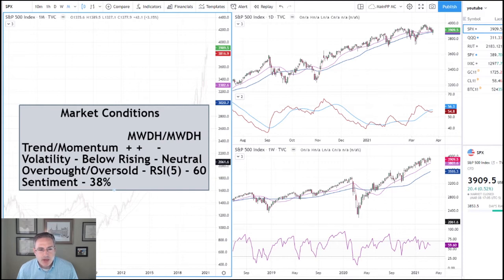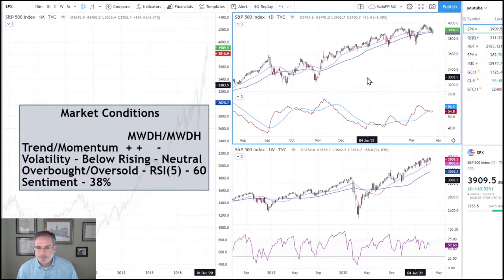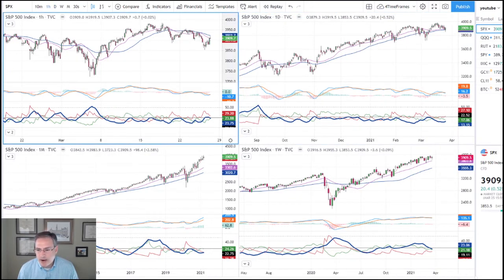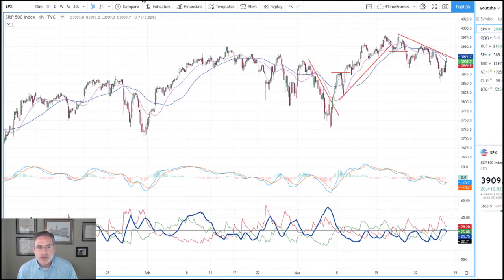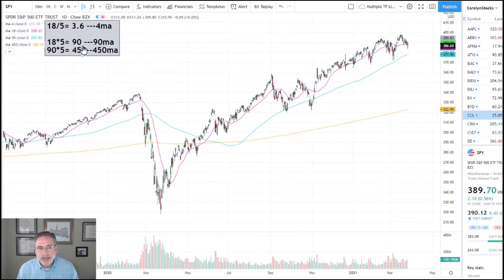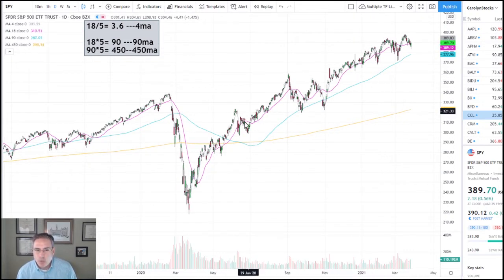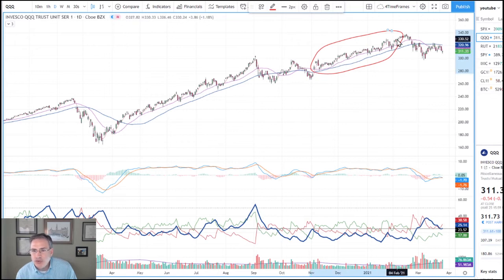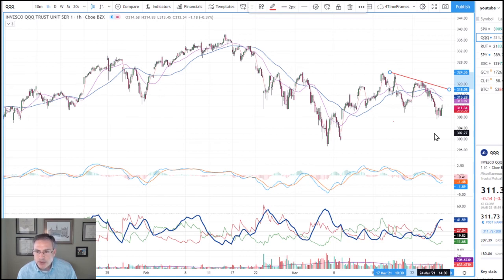Stock Market Update: S&P 500 and QQQ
Joe gives an update of the SPX and QQQ in multiple time frames.  He analyzes the trend and momentum for each index on the monthly, weekly, daily and hourly timeframes.  He also shows how to create a multiple time frame look with a single daily chart.